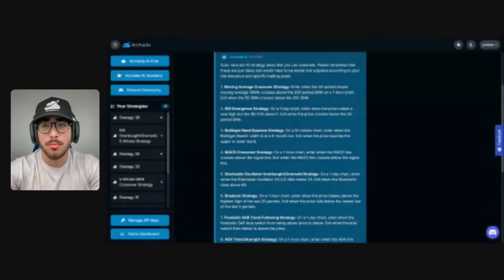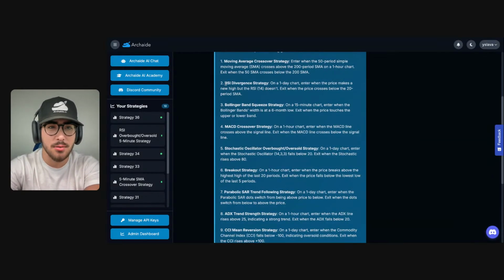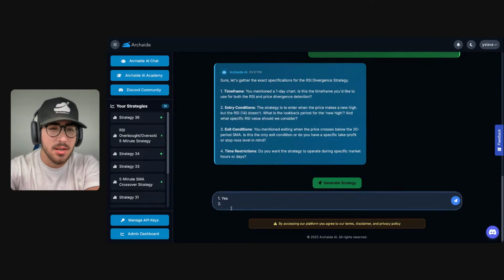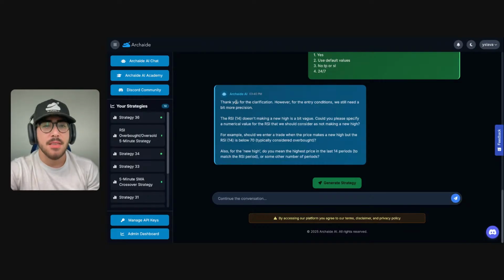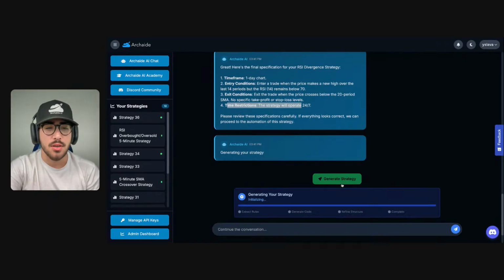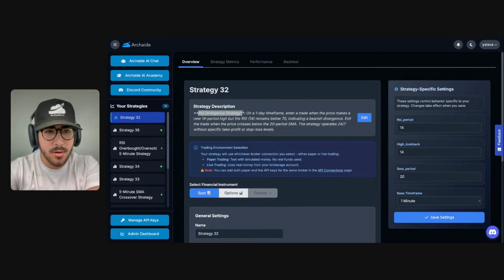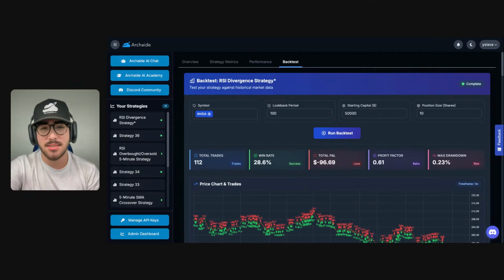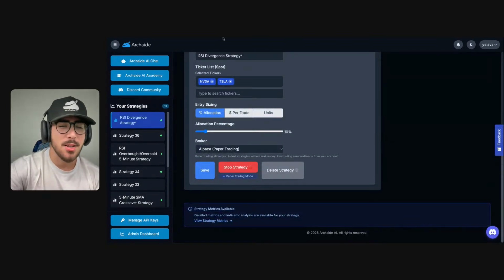Day 2 of Launching A Trading Bot Using AI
Software that helps you learn, master, and automate your trading using AI

If you’re new here, my name is Tim Yslava, founder of Archaide.io — a bootstrapped company making hedge-fund level trading tools simple and accessible for everyday traders.

The journey:
17: Lost most of my savings trading blindly.
19: Tripled my account.
20: Took over my family’s $260K retirement account → grew it to $1.4M+.
21: Taught myself to code in 6 months. Built my first trading automation.
22–24: Built $25K–$100K bots for hedge funds & entrepreneurs.
Today: Founded — what once cost $25K and months now takes minutes.